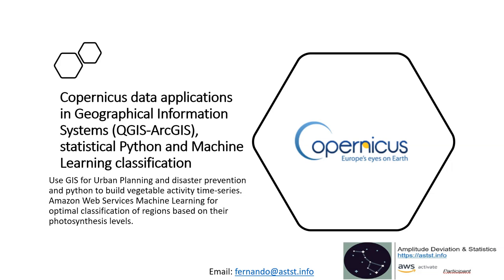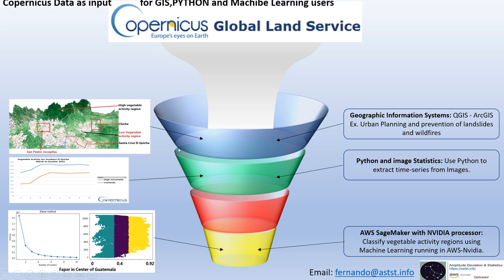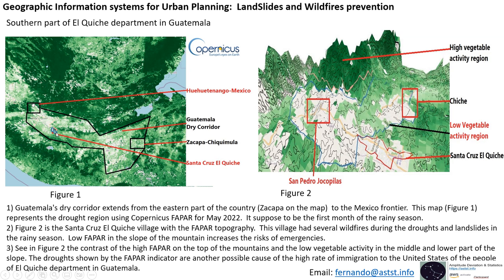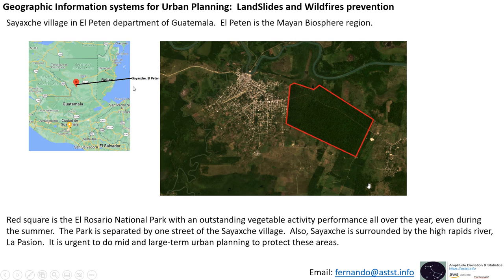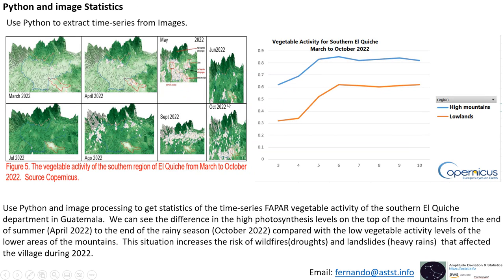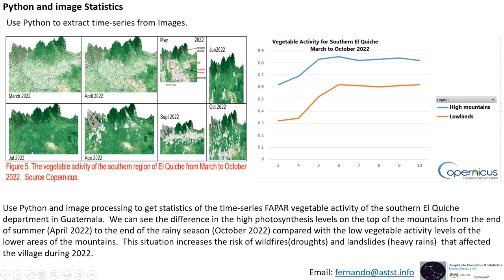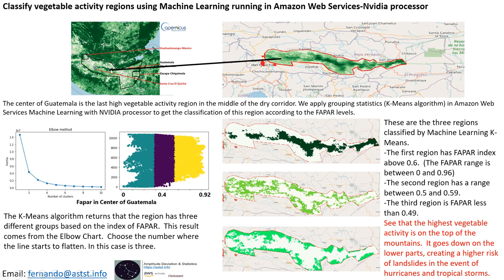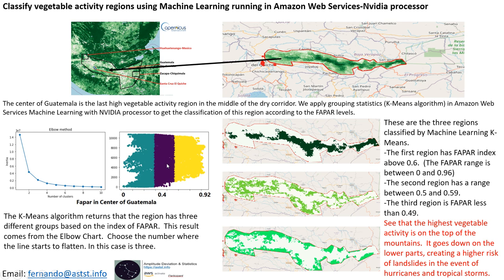Copernicus Python and Machine Learning